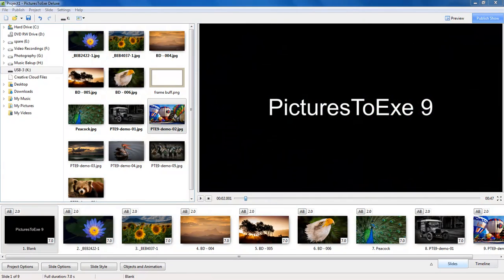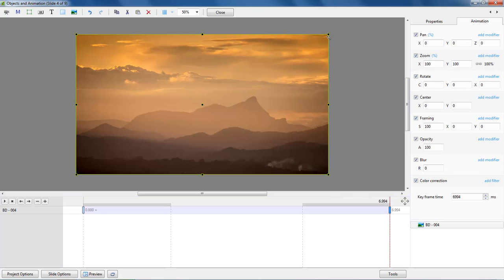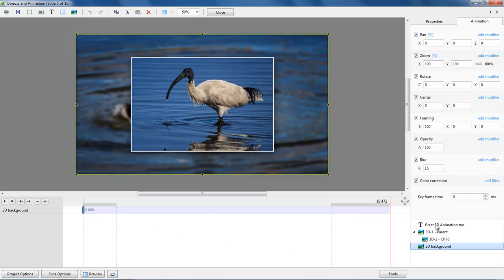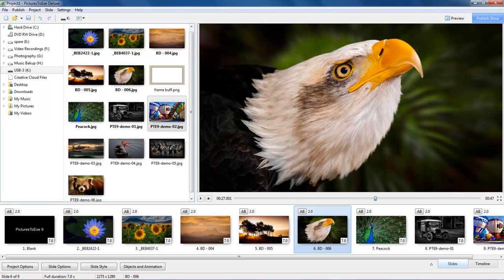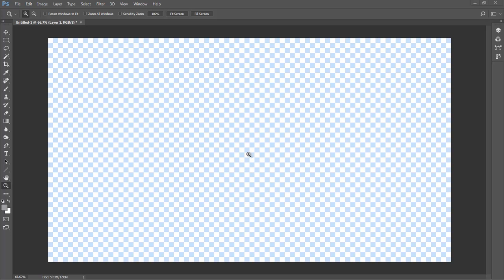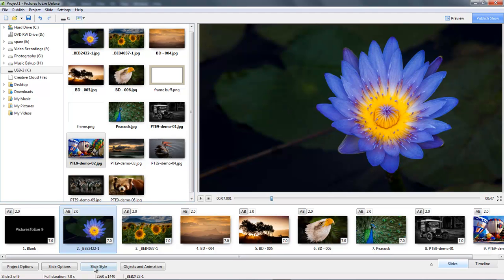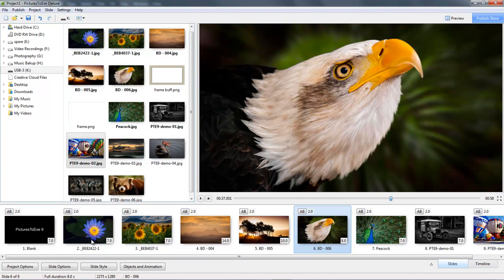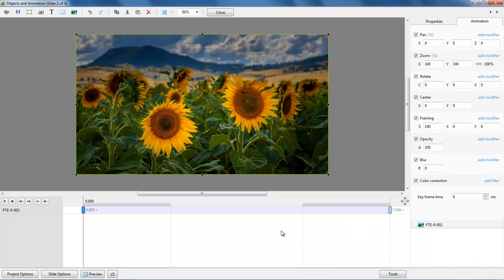PicturesToExe 9 - Tips and tricks